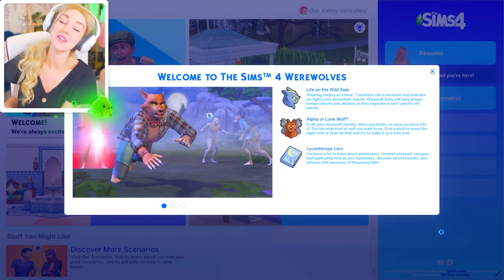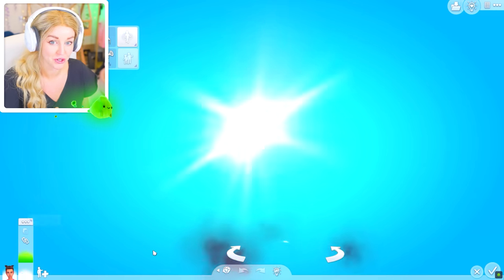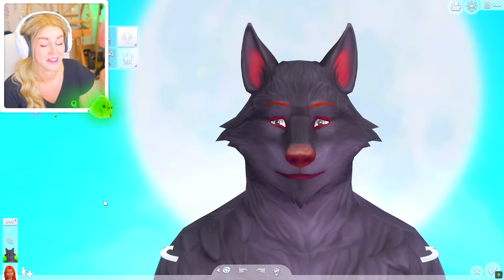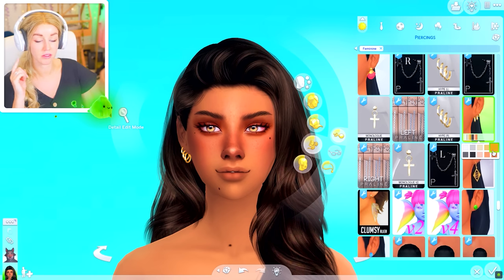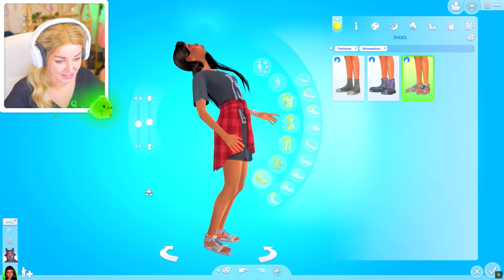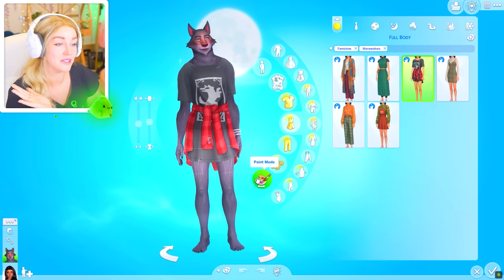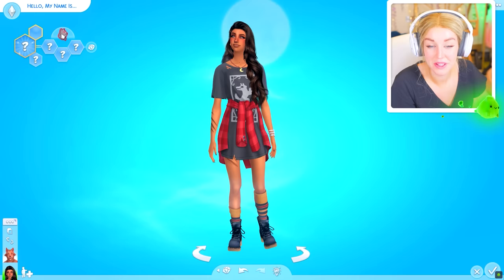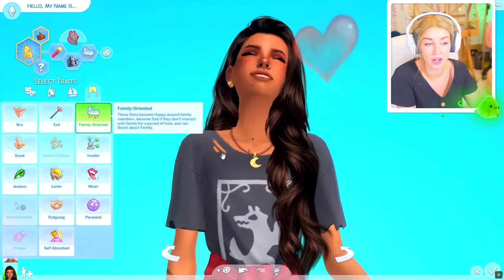*NEW* Making my first ever WEREWOLF! - The Sims 4 Werewolves!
awoooooooooo in the comments if you're excited! 🐺